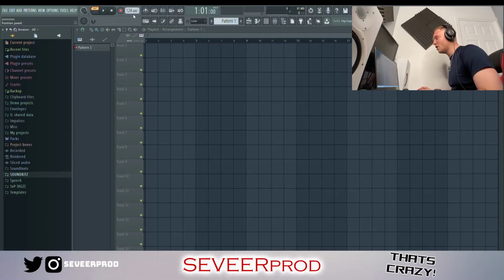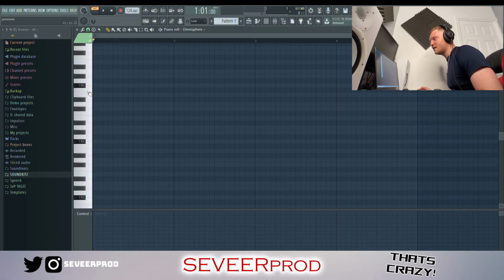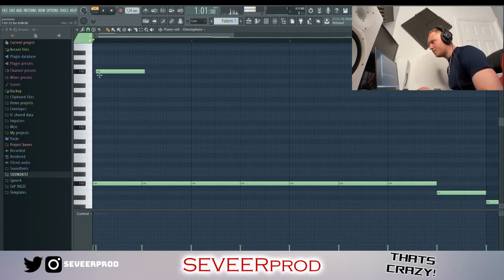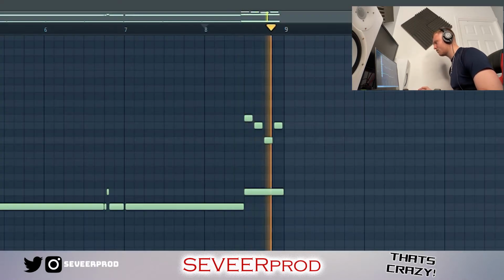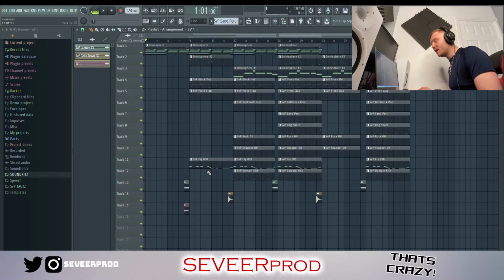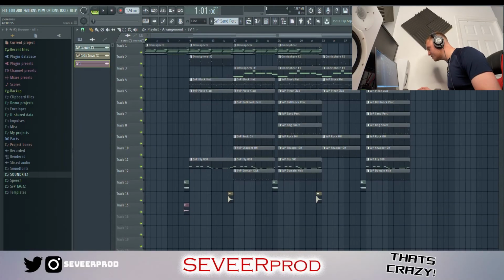HOW TO MAKE INSANE GUITAR TRAP BEATS FOR GUNNA!! | FL STUDIO🤬😈🔊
Yes guys I hope everyone is good. Back once again, welcome to the video where today I will be showing you guys how to make insane guitar trap beats for Gunna in 2021 in Fl Studio!!

- Trap tutorial
- How to melodic trap
- Making a melodic guitar beat in fl studio
- How to make a crazy melodic guitar beats in fl studio
- How to make a beat for gunna
- how to make guitar trap beats